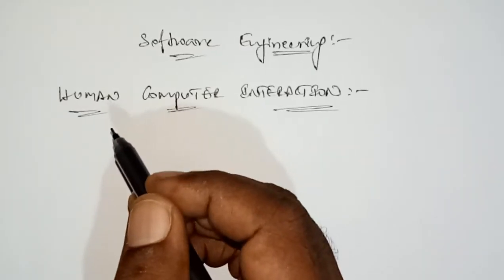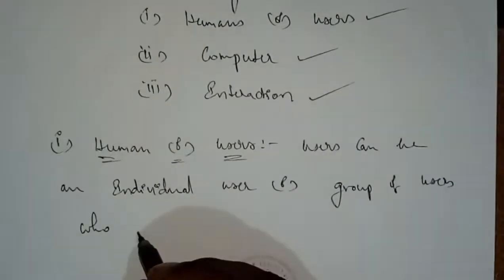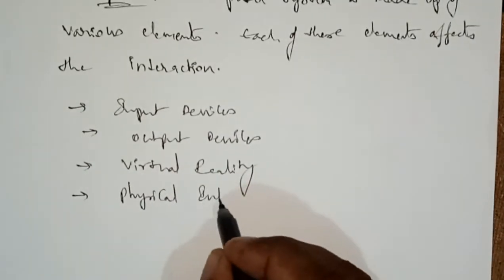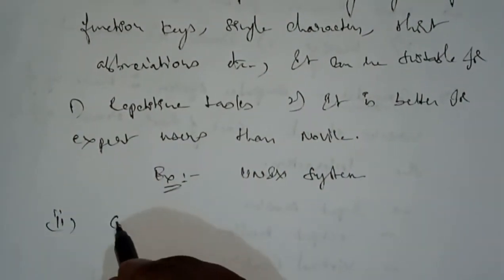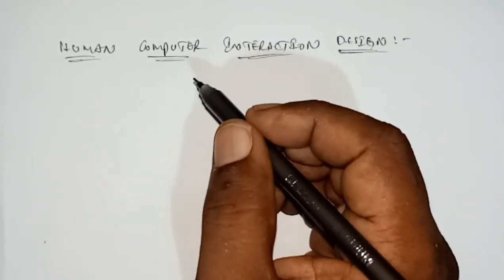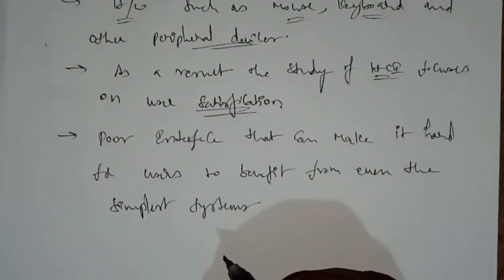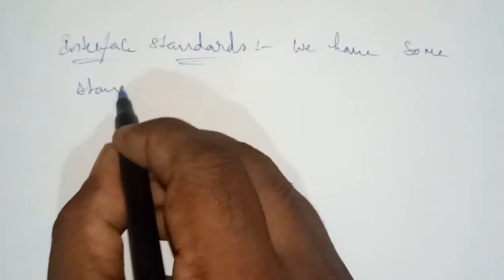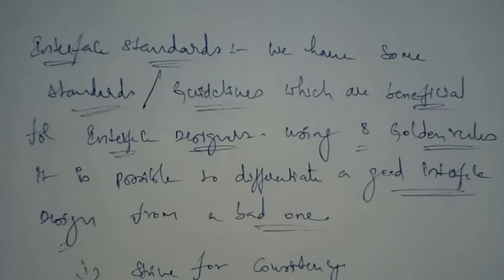Human computer interaction